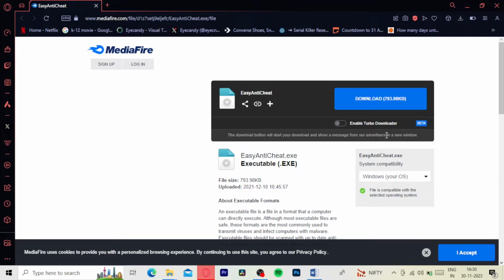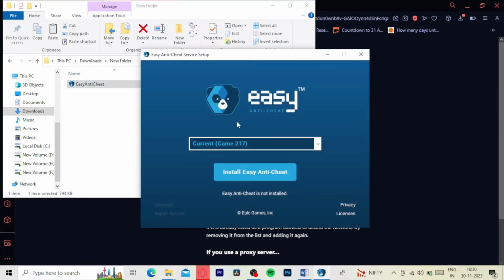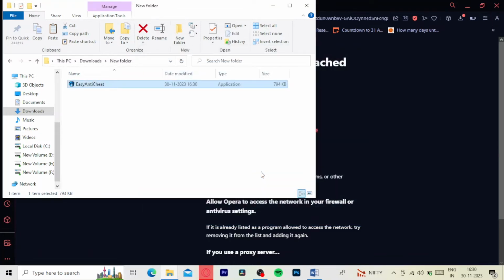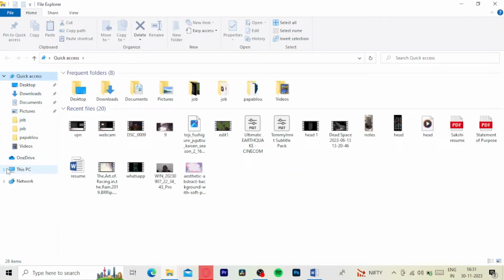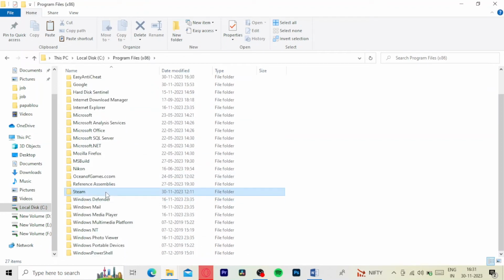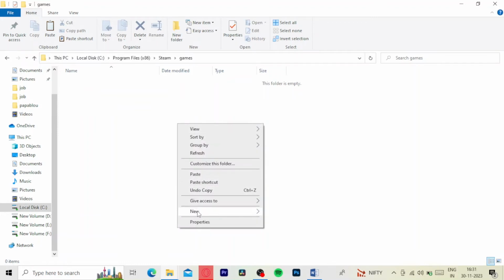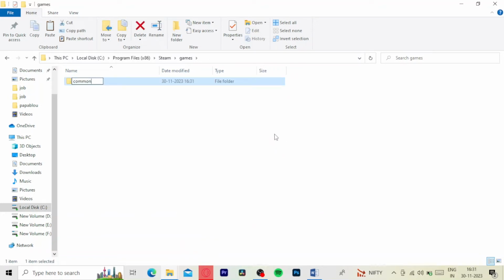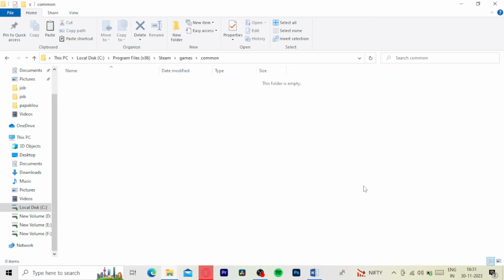How to Fix Launch Error Easy Anti Cheat Is Not Installed 2025